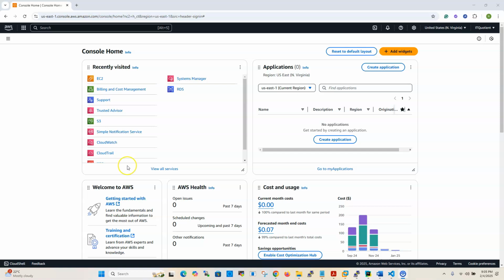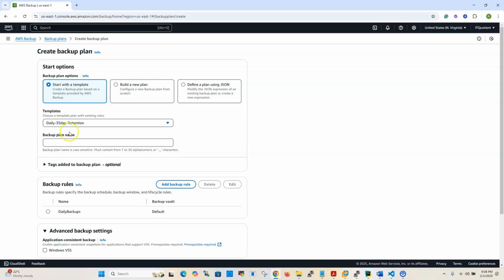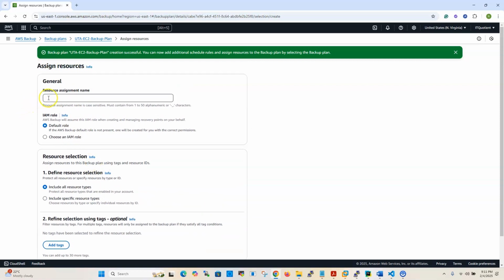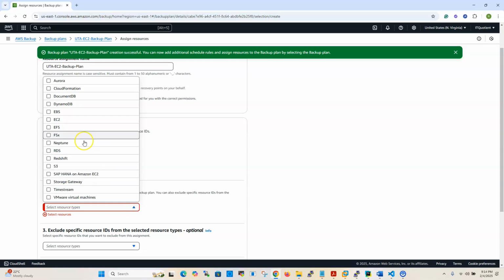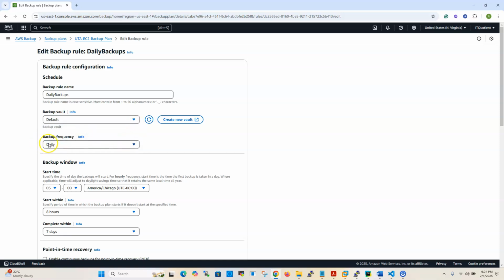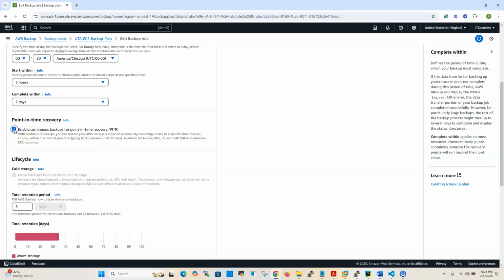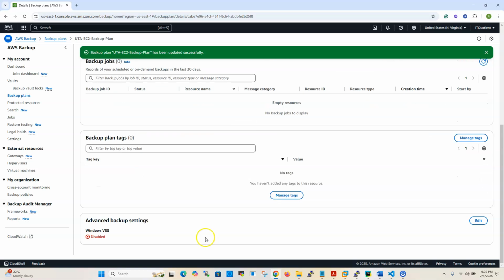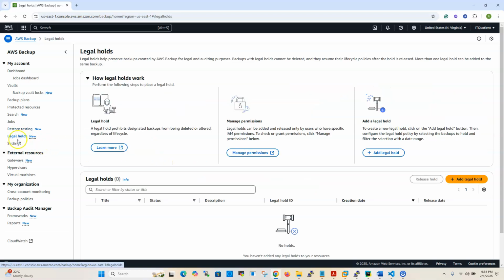Creating an AWS EC2 Backup Plan Using AWS Backup Through The AWS Management Console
Below are the steps to guide you through the process of setting up your first backup plan. This guide will walk you through creating a backup plan for EC2 instances, but the process is similar for other AWS resources like RDS, EFS, DynamoDB, and more.